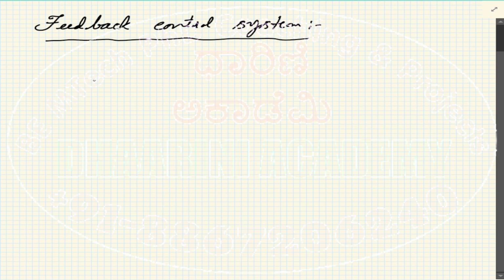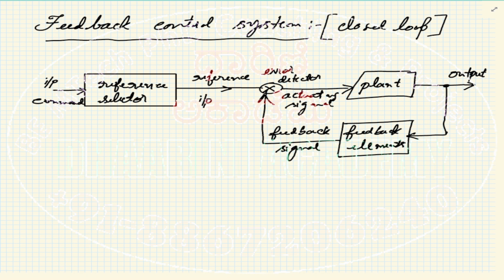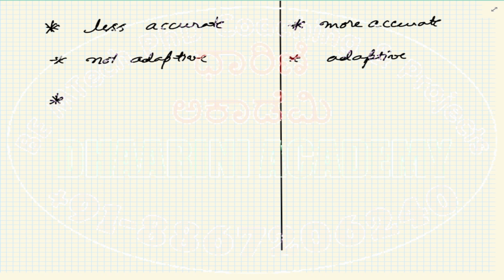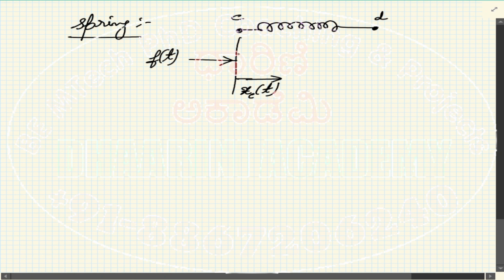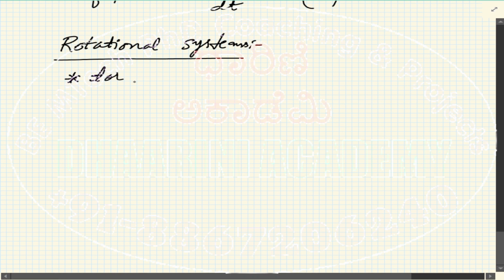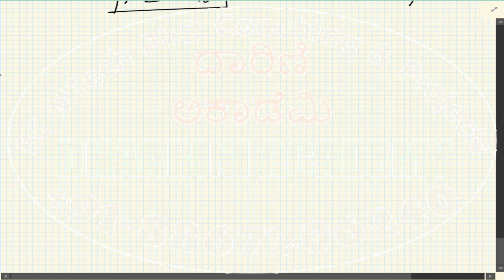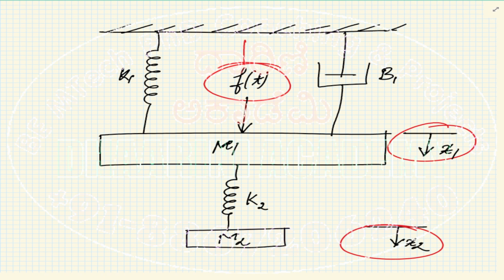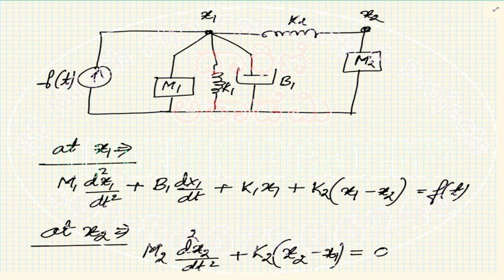Closed Loop vs Open Loop Control Systems: Which is Best for Your System? 🔄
Confused about closed loop vs open loop control systems? Watch this video to find out which is best for your system and how they work!

Delve into the world of control systems by comparing closed-loop and open-loop configurations. Discover the key differences, advantages, and disadvantages of each. Learn how to determine the optimal control strategy for your specific application. Gain insights into system stability, performance, and error correction.

This video provides a detailed comparison between closed loop and open loop control systems. It explains the fundamental differences, advantages, and disadvantages of each type, offering a clear understanding of their applications in control engineering. The content is aimed at engineering students and professionals looking to deepen their knowledge of control systems.

ಧಾರಿಣಿ ಅಕಾಡೆಮಿ
Dhaarini Academy of Technical Education
Bengaluru/Mangaluru/Manipal